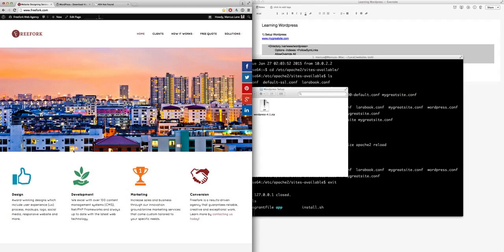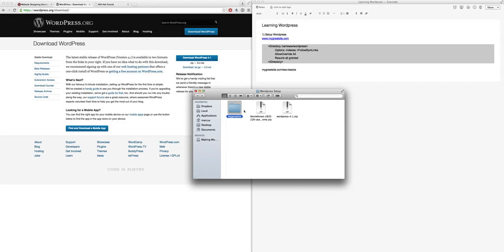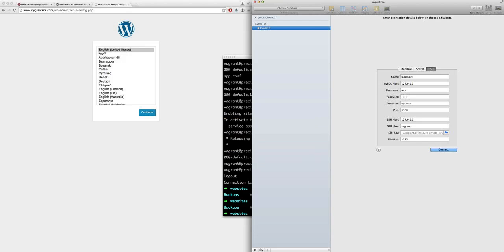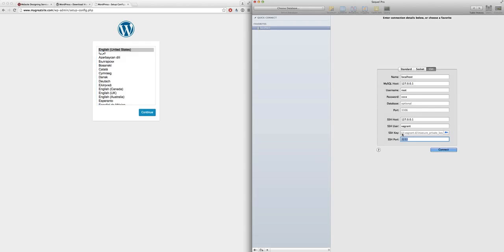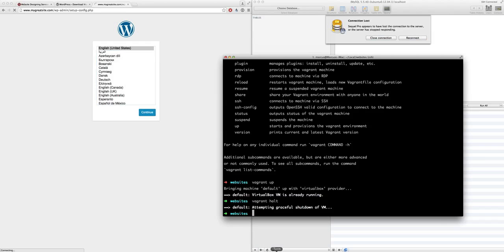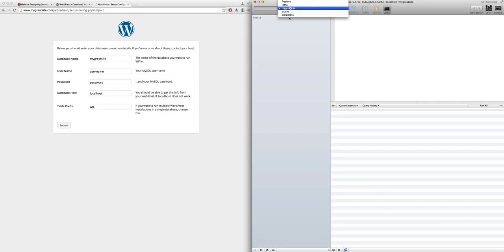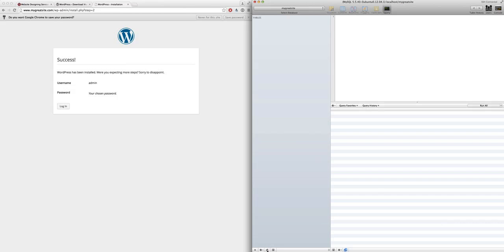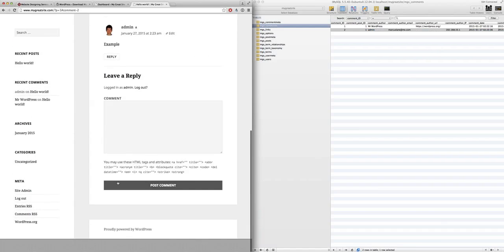Professional Tutorials Setting up Wordpress, Connecting Database and Completing Installation Par